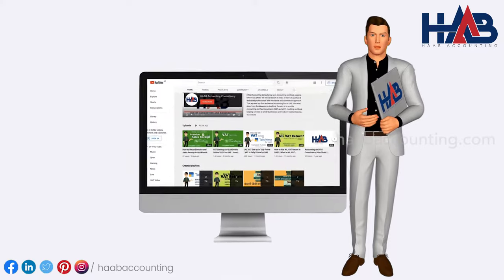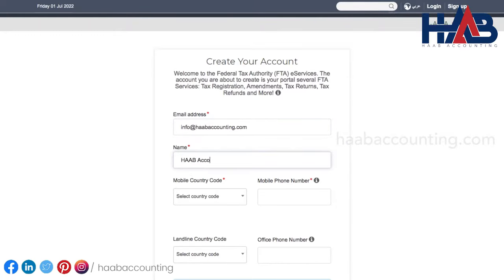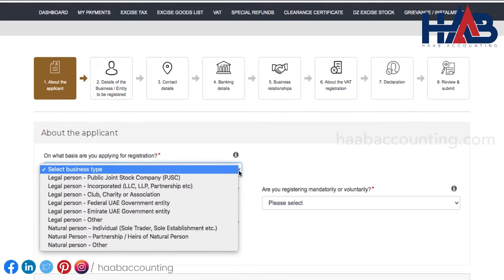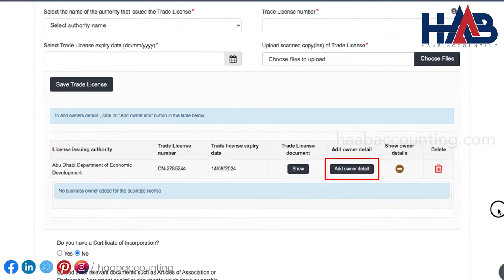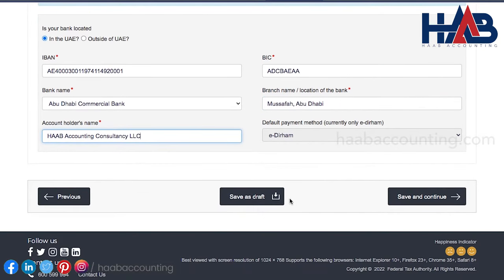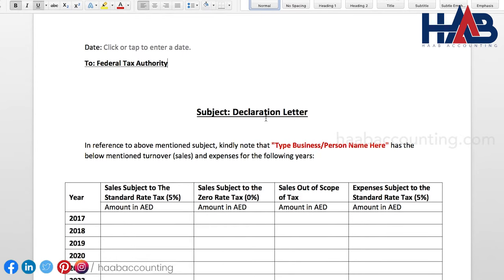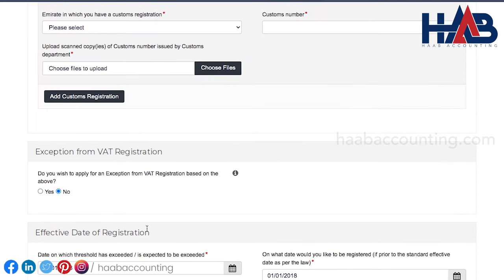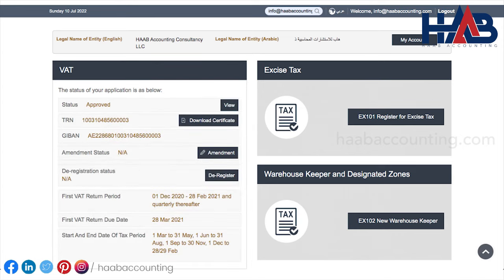How to Register for VAT in UAE | Step by step VAT Registration process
In this video, we’ll be discussing the VAT registration process in UAE. In this video, we’ll be covering
• The eligibility for VAT Registration
• Best time to Register for VAT
• and the step-by-step process involved in registering your business for VAT.

VAT registration in UAE can be classified into two:
• Mandatory registration,
• Voluntary Registration.

UAE-resident businesses who make taxable supplies in the UAE may register for VAT if the value of their taxable supplies and imports, or taxable expenses, exceeded, AED 187,500 in the last 12 months or is expected to exceed in the next 30 days. This is called Voluntary Registration.

UAE-resident businesses,   that make taxable supplies in the UAE, Must register for VAT,   if the value of their taxable supplies exceeds AED 375,000, in the last 12 months,   or is expected to exceed in the next 30 days.   This is called  Mandatory Registration.

Time Stamps
00:00 Introduction
00:38 Types of VAT Registrations
00:54 What is Mandatory VAT Registration?
01:15 What is Voluntary VAT Registration?
01:50 What is the best time to Register for VAT in UAE?
02:23 How to create e-service account in FTA Portal?
04:27 How to add Taxable person?
04:45 How to Register for VAT?
05:09 Section 1 : About the applicant
06:39 Section 2 : Detail of Business to be registered
09:44 Section 3 : Contact Details
10:06 Section 4 : Banking details
10:25 Section 5 : Business relationships
10:55 Section 6 : About the VAT Registration
11:32 What are the documents to be uploaded for VAT Registration?
12:35 How to fill the Turnover Declaration form?
15:50 Section 7 : Declaration
16:59 Section 8 : Review and Submit
17:22 Application Status
18:04 Conclusion